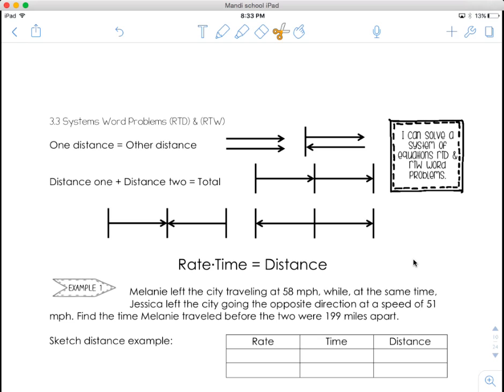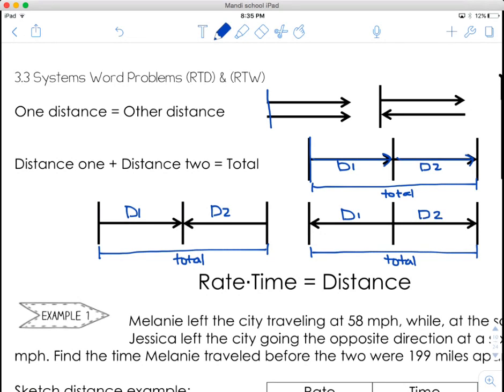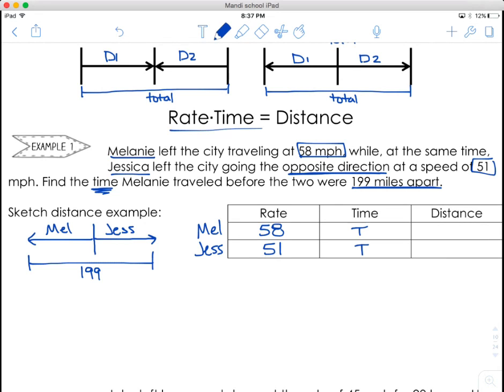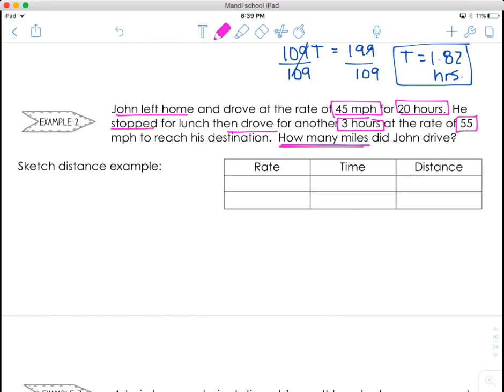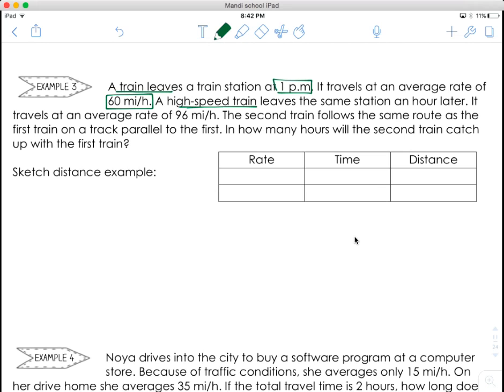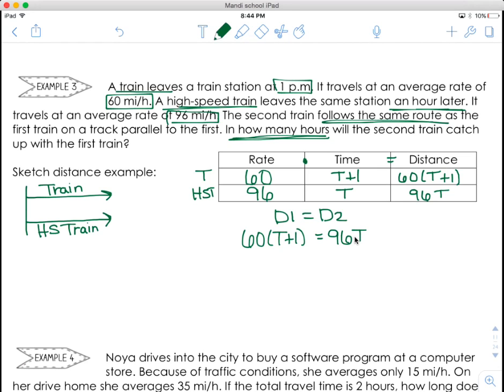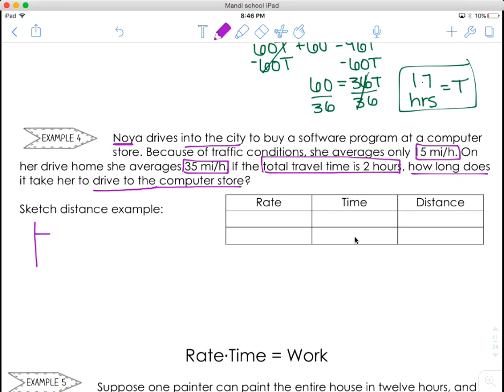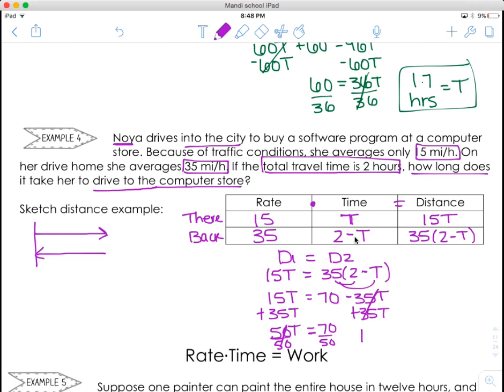3.3 Part 1